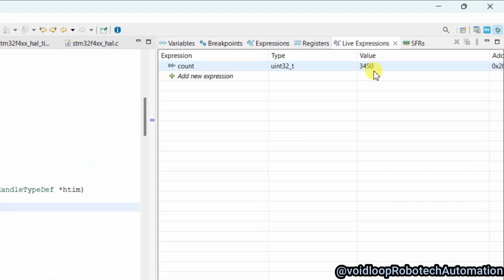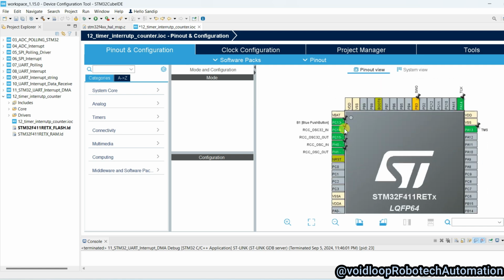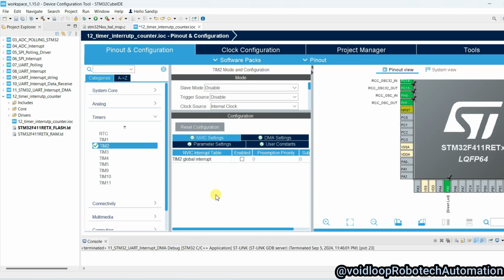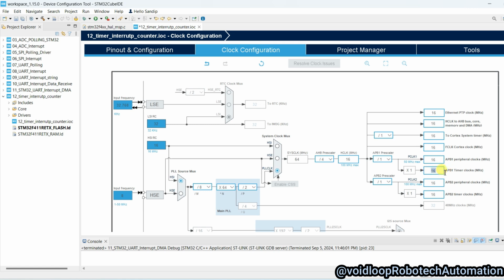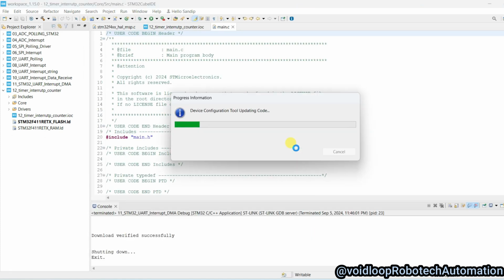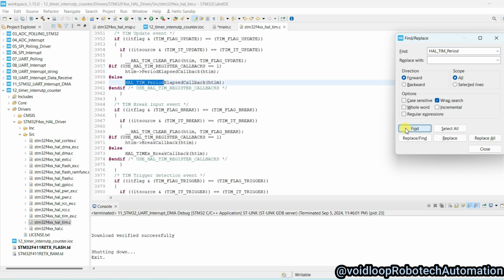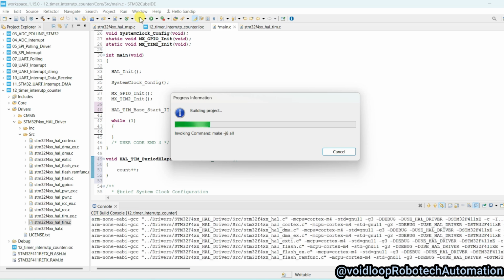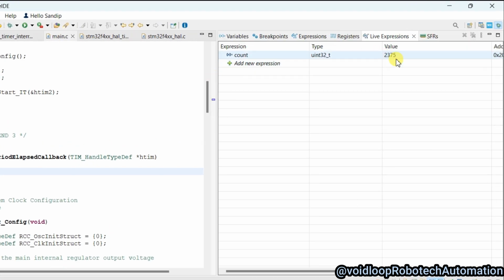12 STM32 Timer Interrupt Counter with STM32Cube IDE and Nucleo Board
About Video:
Here I explained how to develop timer interrupt driver for 1 ms counter using stm32cube ide.